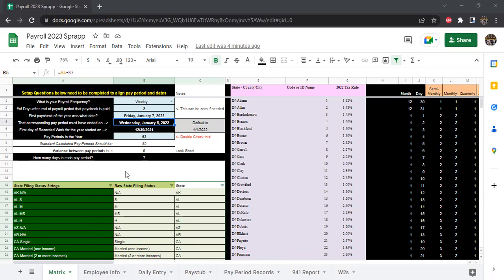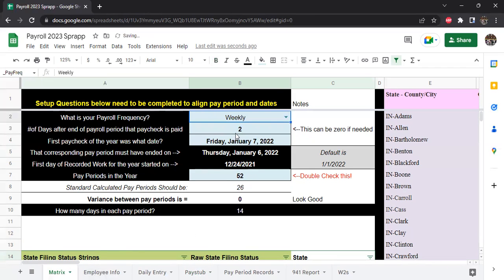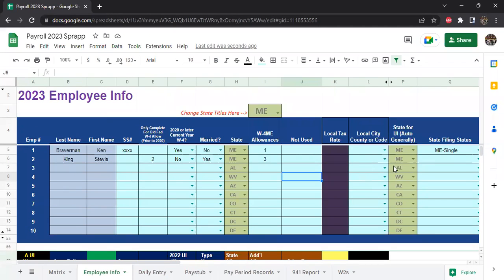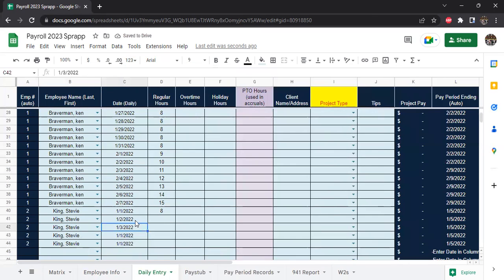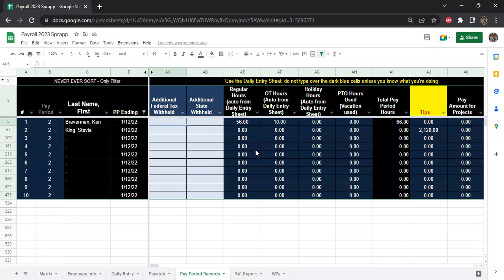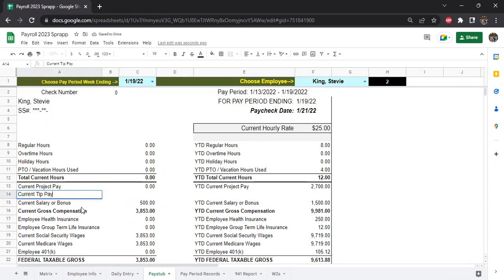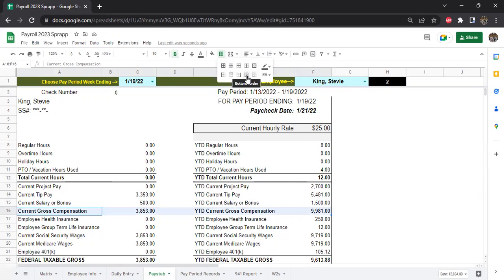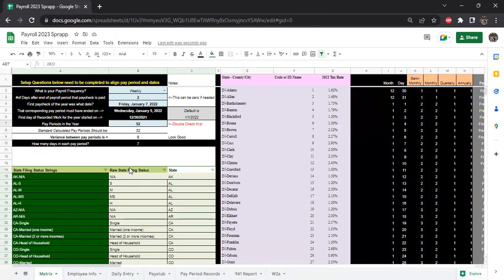How to Customize Payroll in Googlesheets small business (Maine Edition)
This powerful and resource full Payroll in Googlesheets application can be purchased and used for your benefit